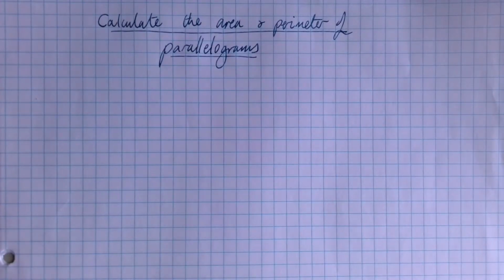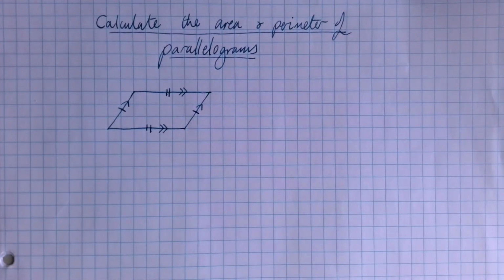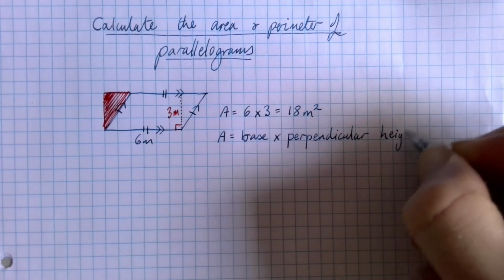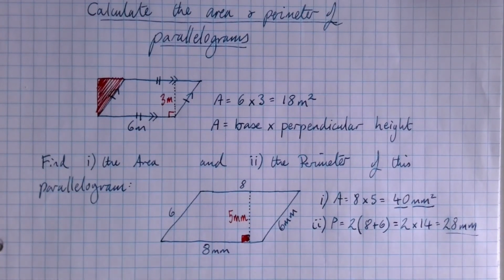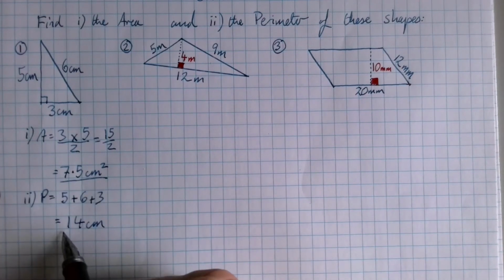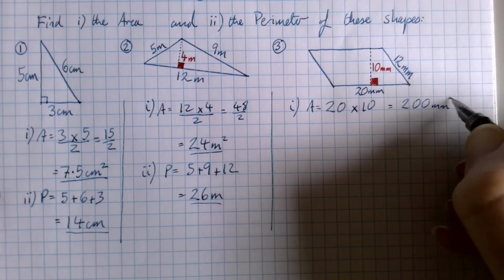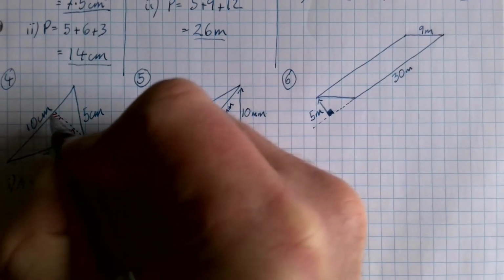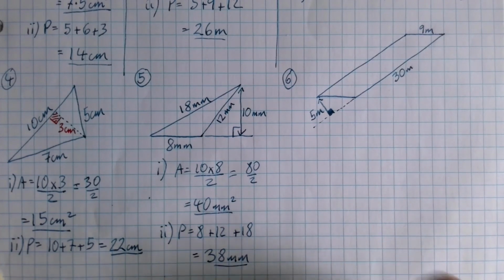Area & Perimeter of Parallelograms